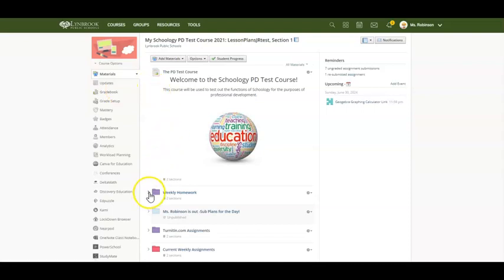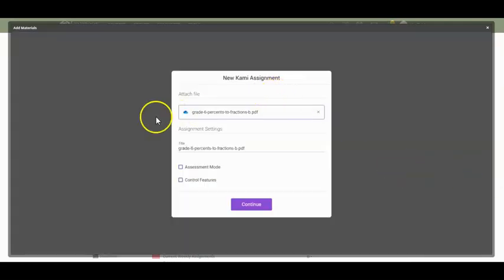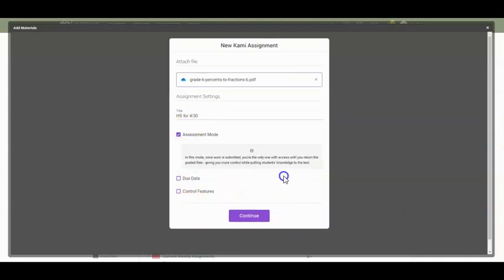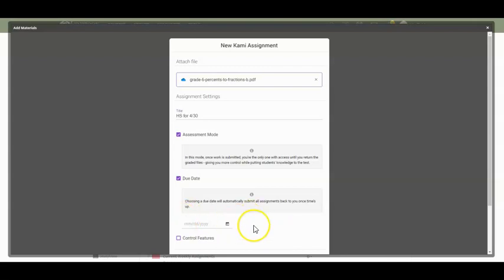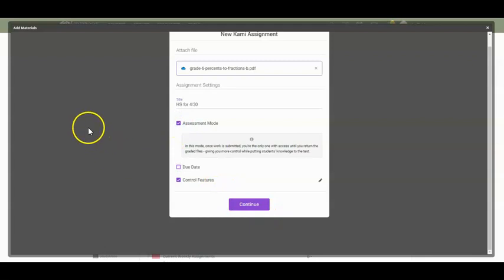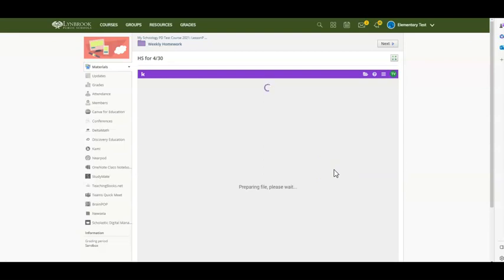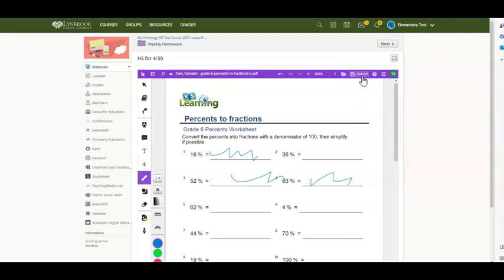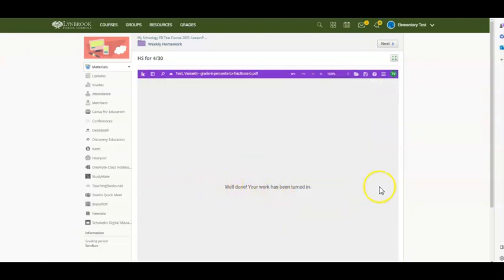Kami & Schoology - Using the New Assessment Mode Features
Kami has updated their feature controls so that submitted Kami assignments can no longer be altered after they submitted by students.
Watch this brief demo on how to use this feature, as well as some of the other controls available.